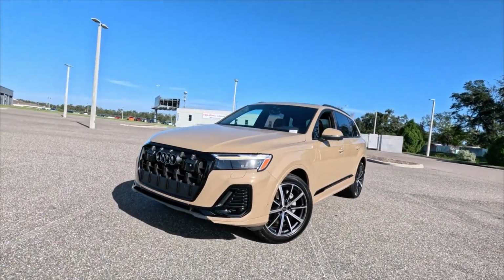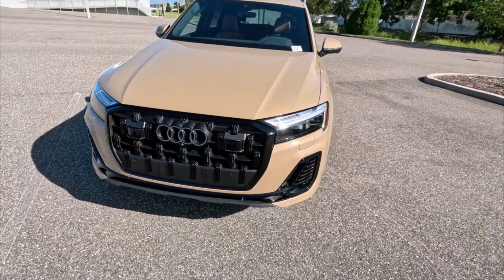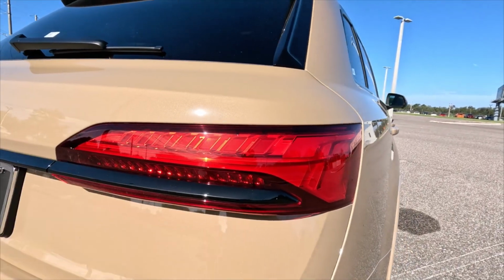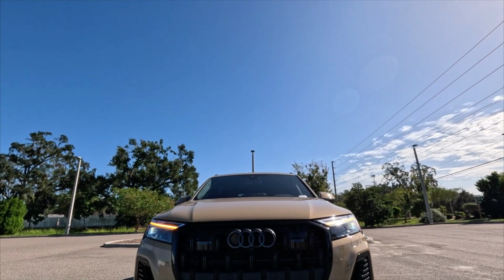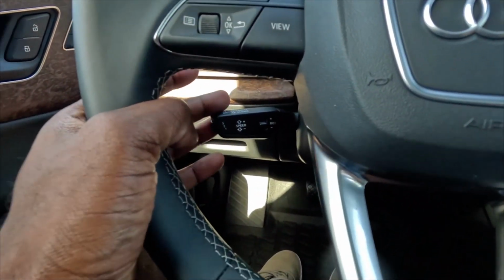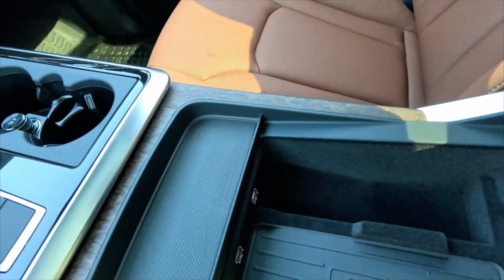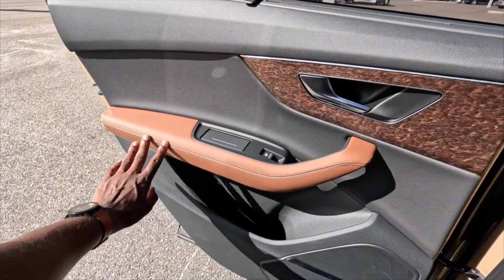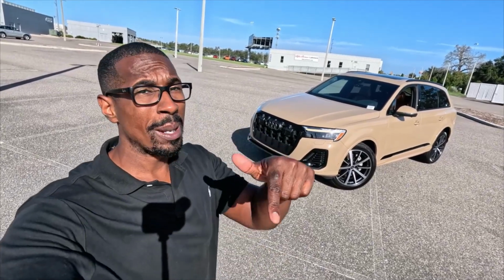2025 Audi Q7 45 TFSI Quattro In Sakhir Gold Is The Most Unique Spec So Far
With Okapi Brown interior and Sakhir Gold paint, this 2025 Q7 is by for one of the most captivating liveries you'll ever see on an Audi SUV!